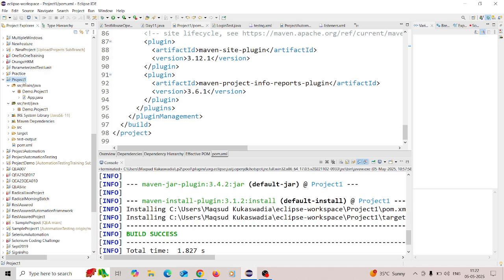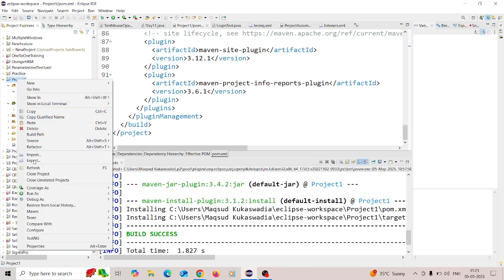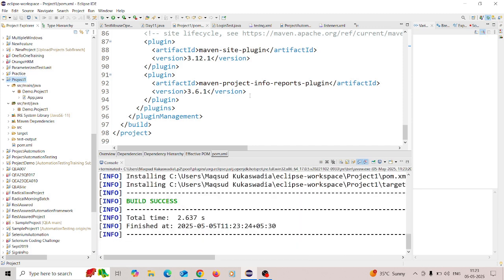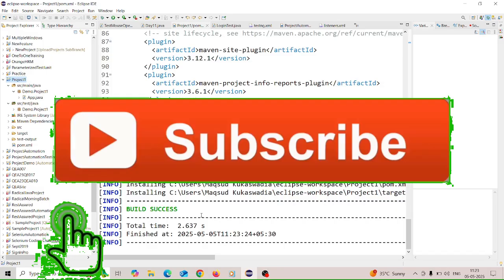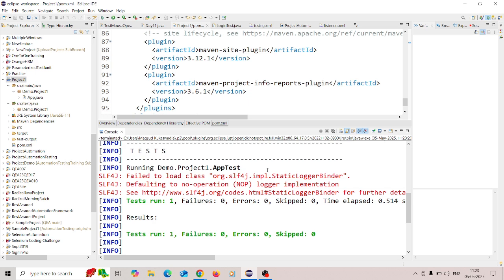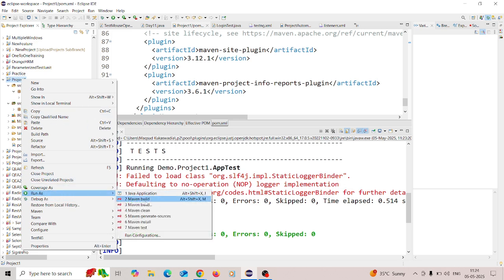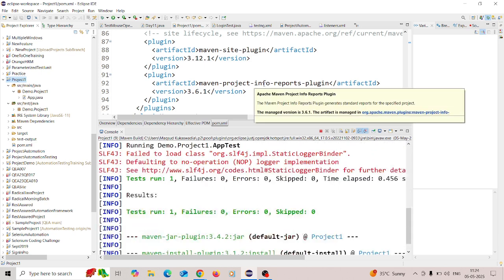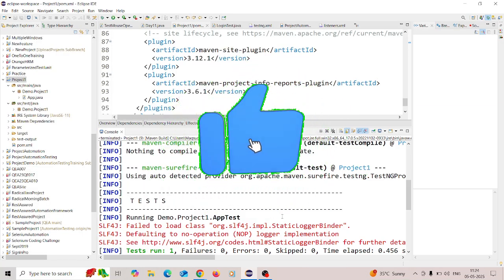Maven Install Command in Eclipse